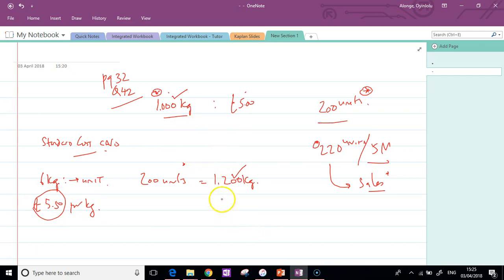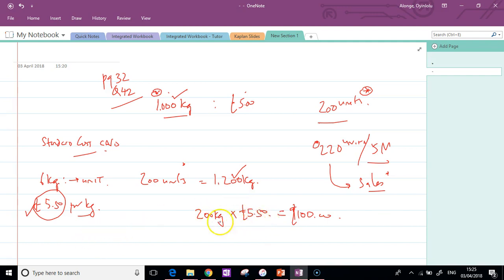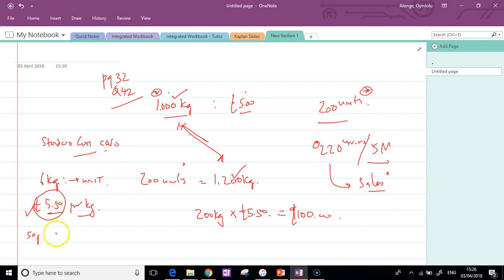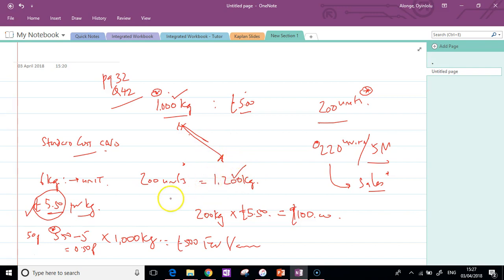Variance Analysis Lecture Two Marterial Variance